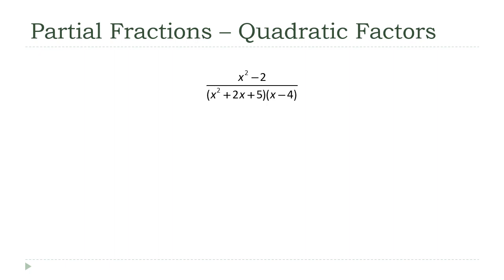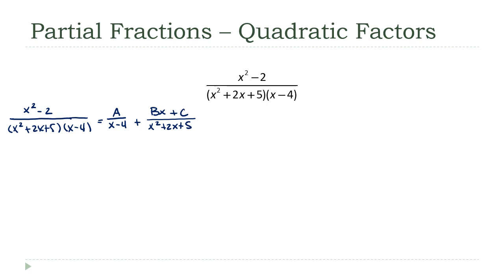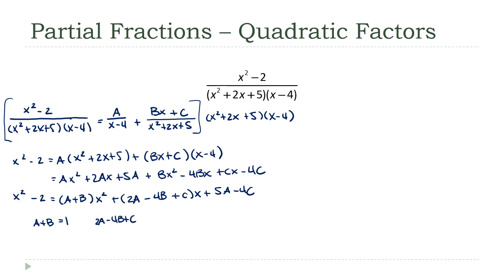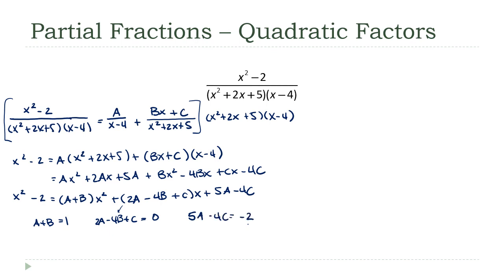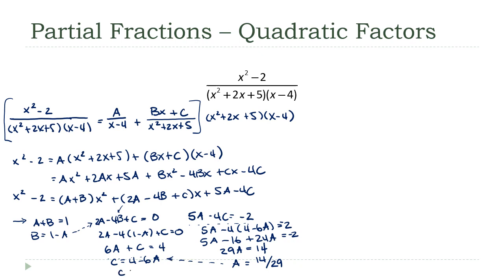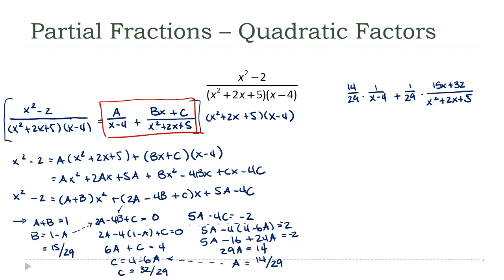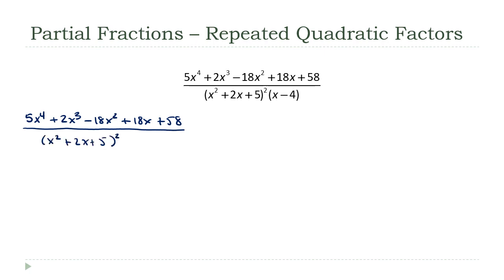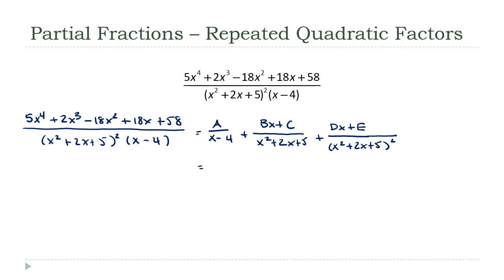Partial Fractions, Part 2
We're going to wrap up our discussion of specific partial fractions decomposition methods looking at how to handle expressions where the denominators have quadratic factors.